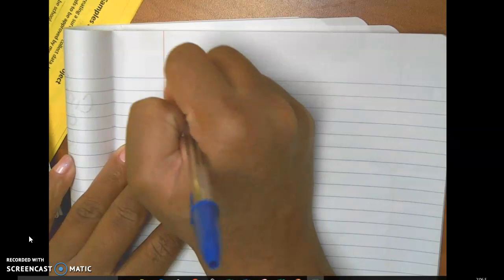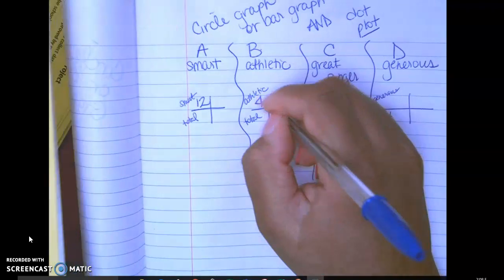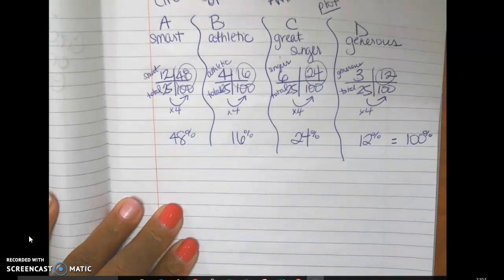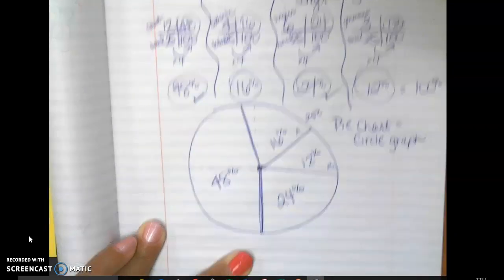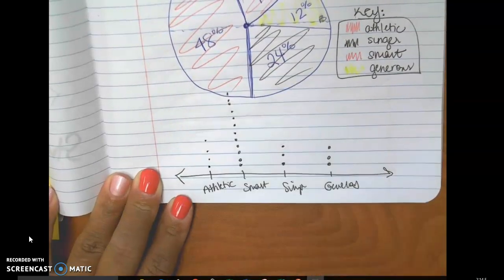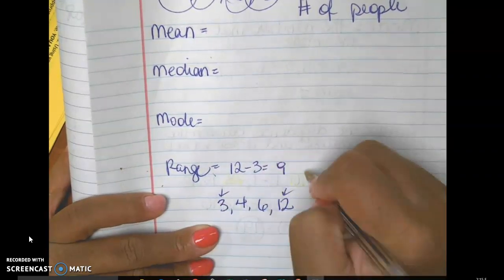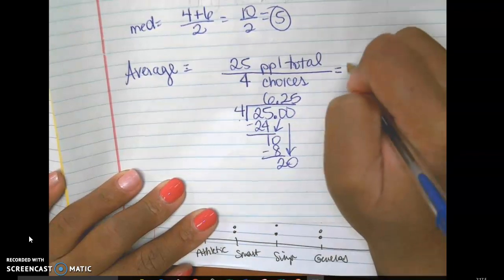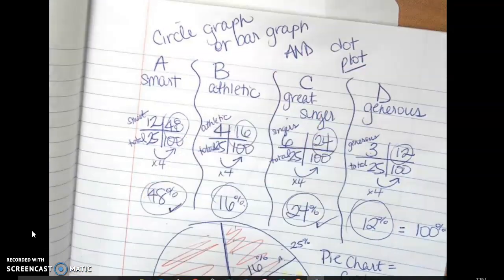Central Tendency Project 2